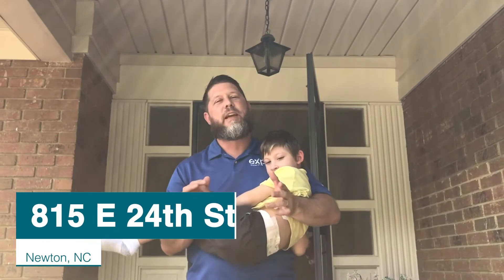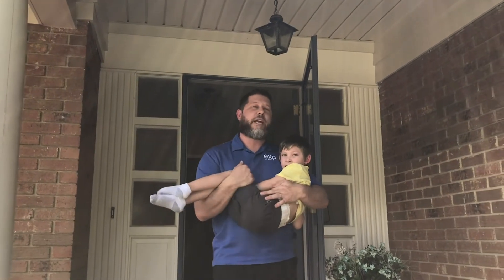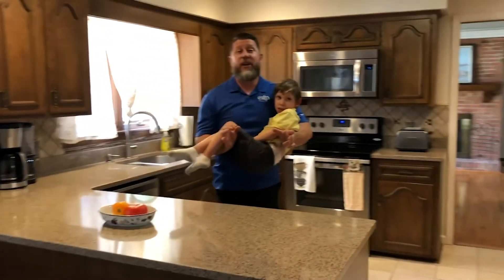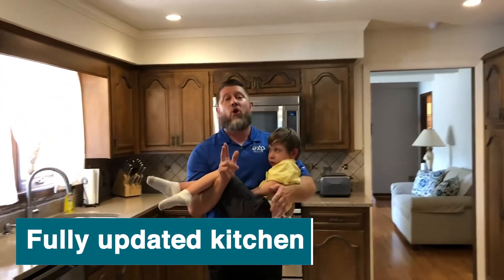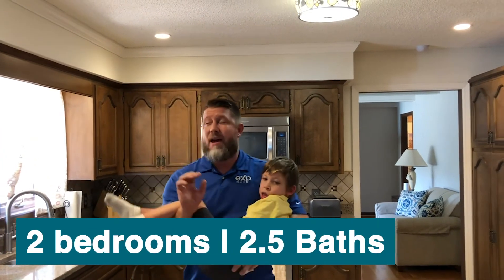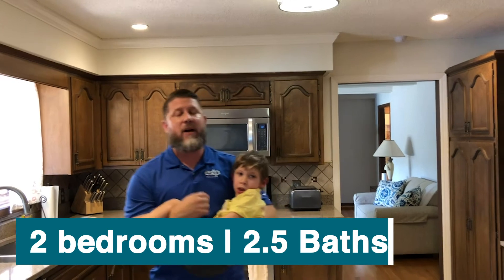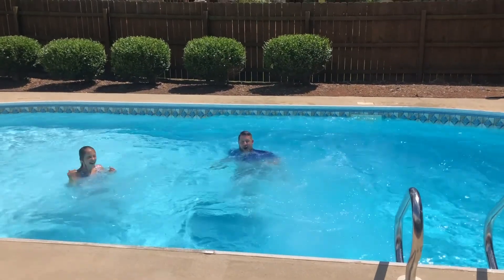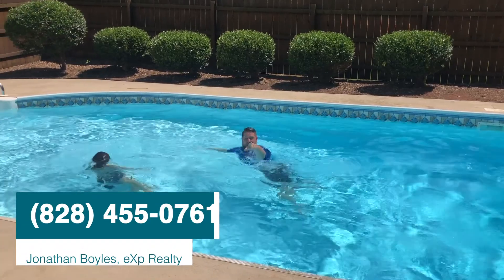815 E 24th St.